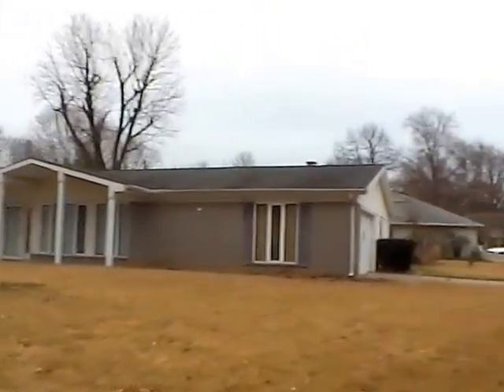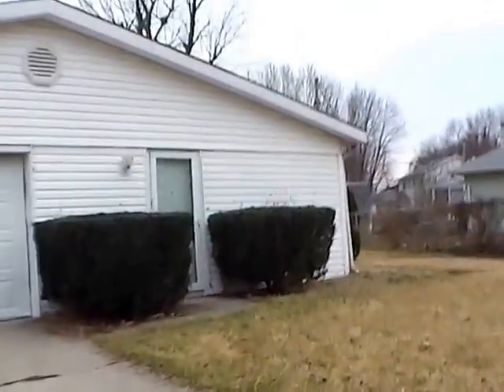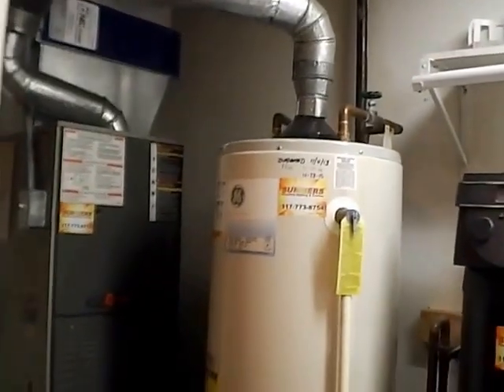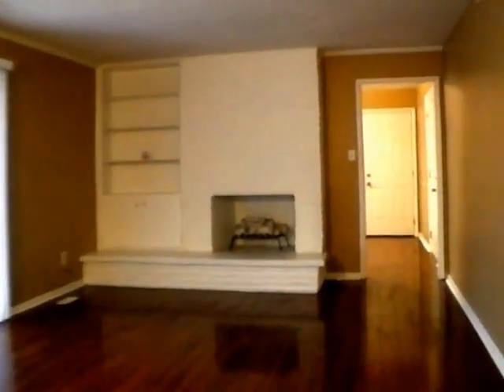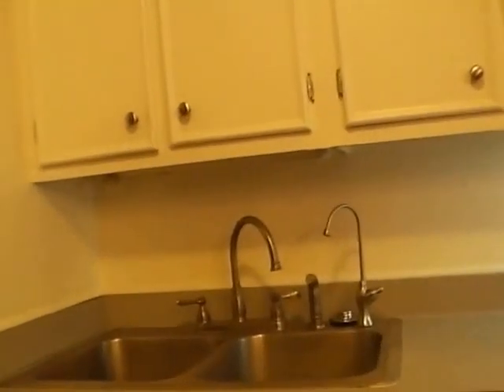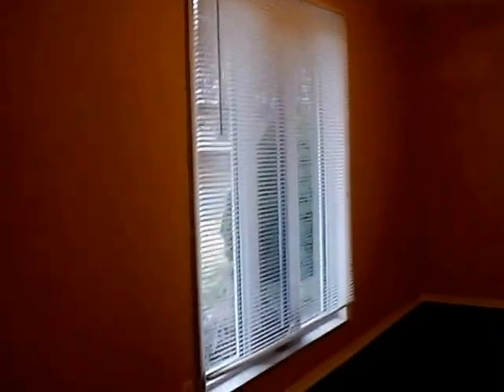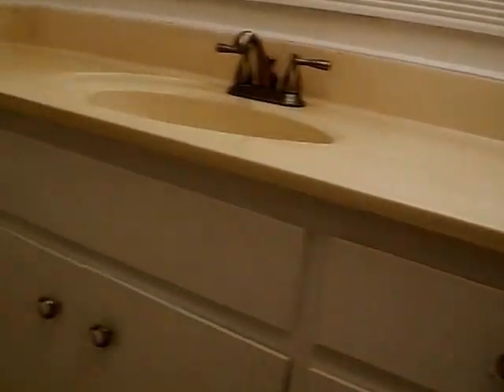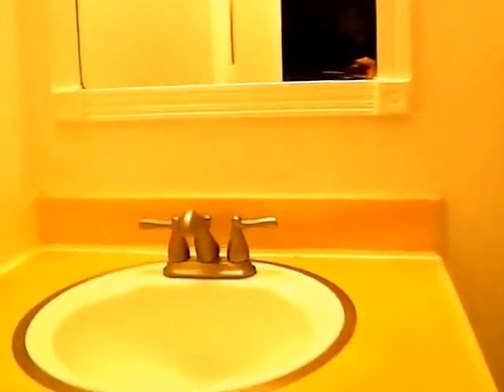Homes for Rent - 21 Wilson Dr, Carmel, IN 46032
Exquisite 4 Bed / 2 Bath Pet-Friendly Home for Rent with Garage in Carmel. This Home features over 1700 Sq Ft with Patio and Attached Garage. Featured Amenities include Beautiful Wood Laminate Flooring throughout, Stainless Steel Refrigerator, Glass Top Electric Stove, Microwave, Dishwasher, Garbage Disposal, Water Softener, and Much More! Located on a Corner Lot near Guilford Ave and Main St in Carmel. Minutes from US 31 and Carmel High School. Fantastic Amenities and Conveniences Everywhere. Get it Before it's Gone!

Interested in submitting an application? Visit our office at :
2222 Cunningham Rd, Suite 2
Indianapolis, IN  46224